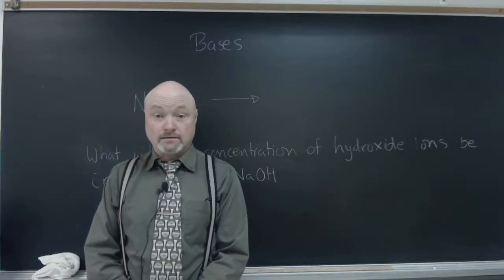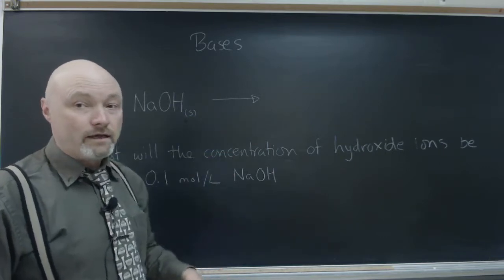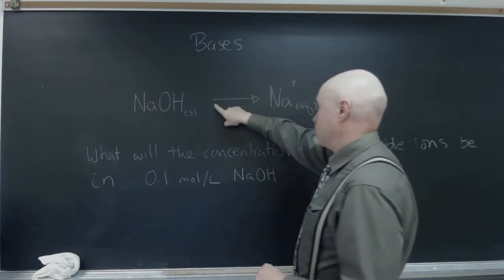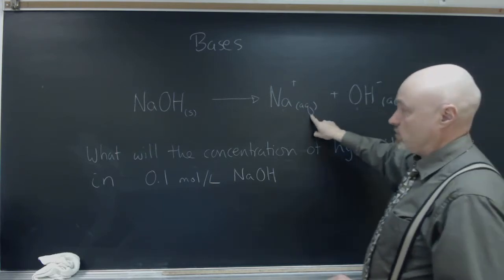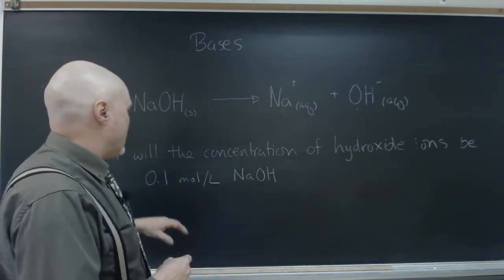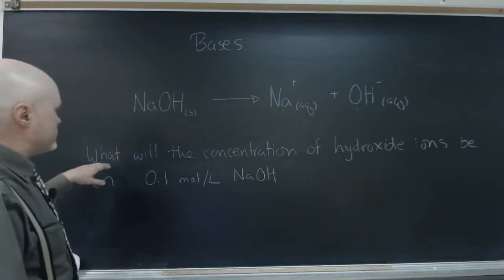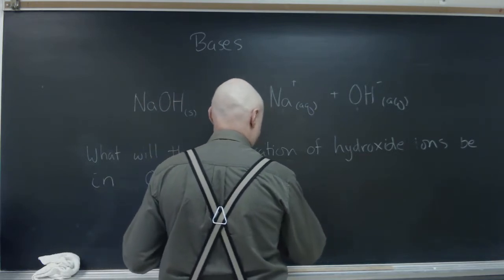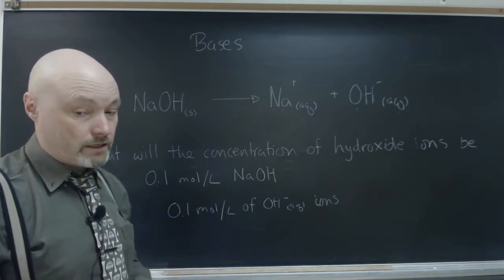Ionization of Bases